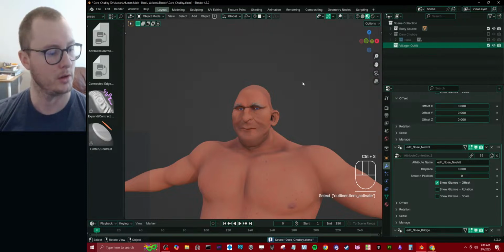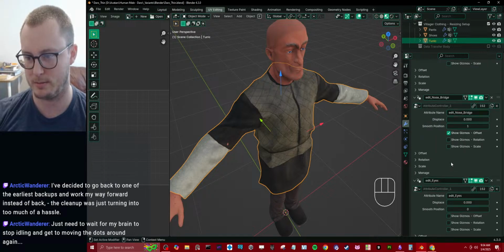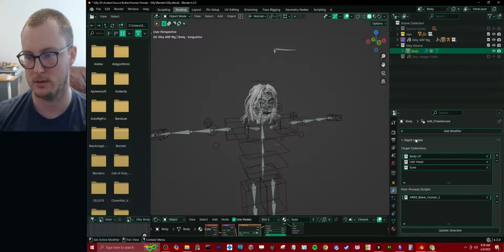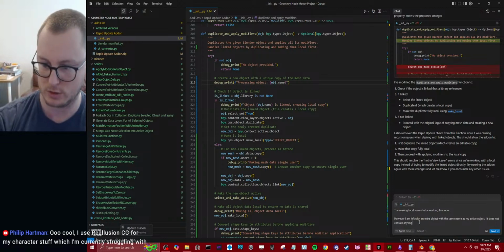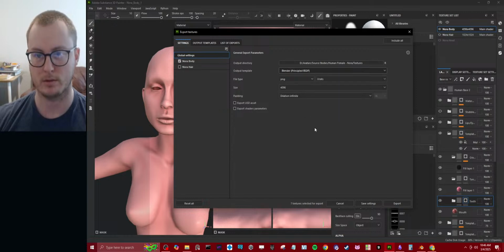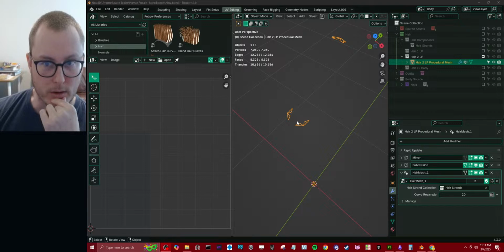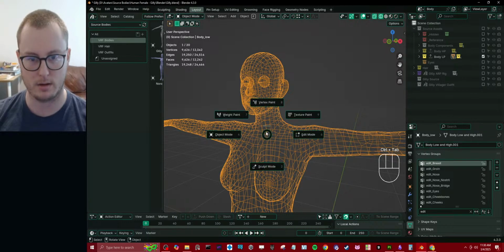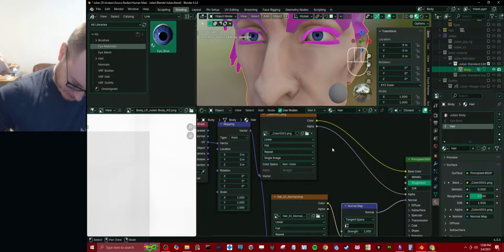More NPC Workflow STUFF